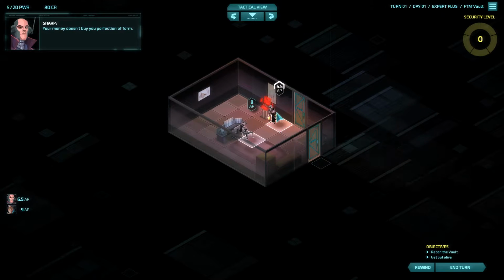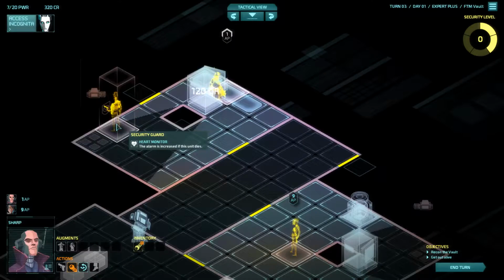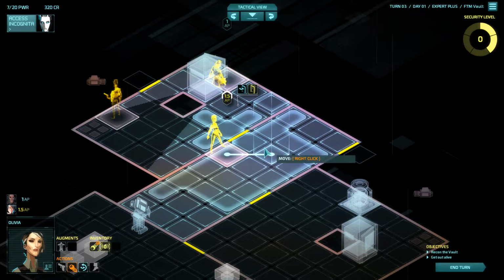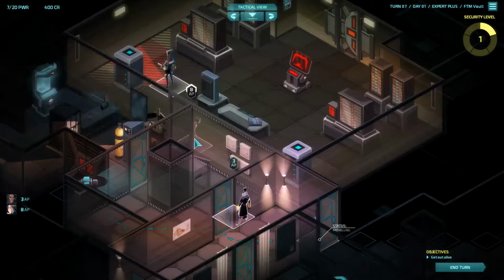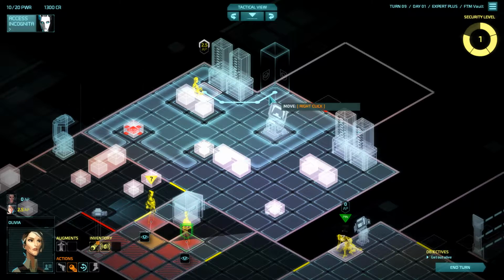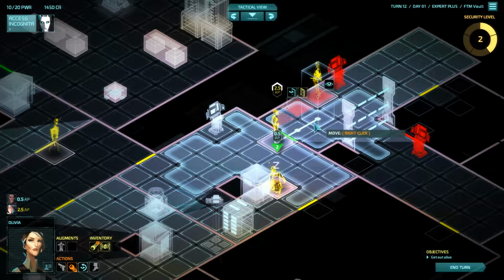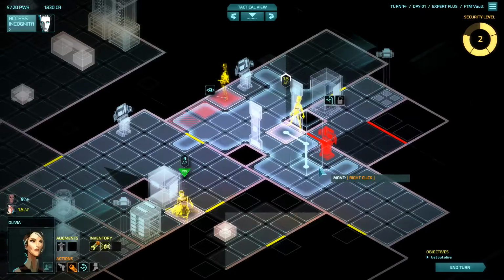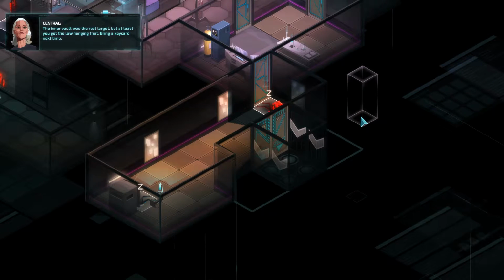Invisible Inc game 6: mission 2